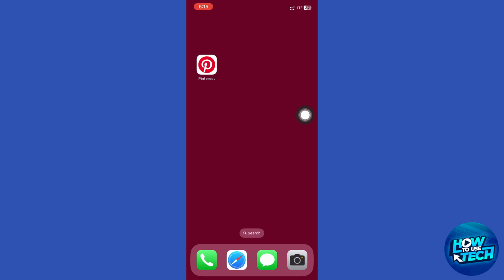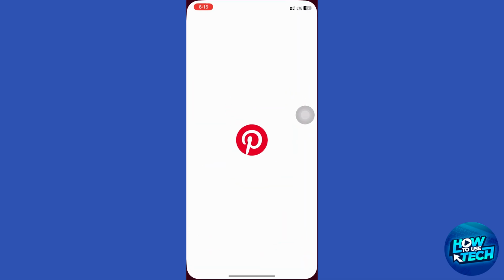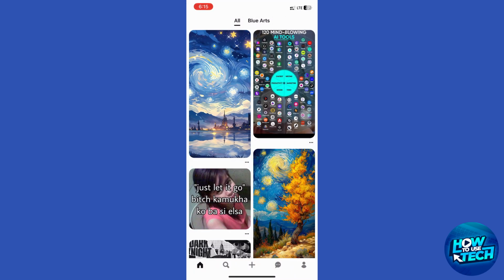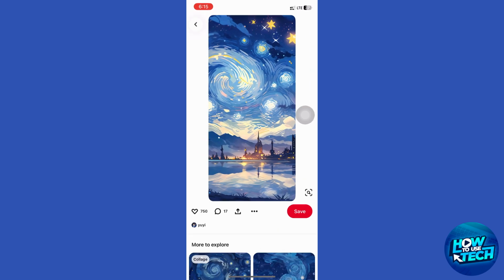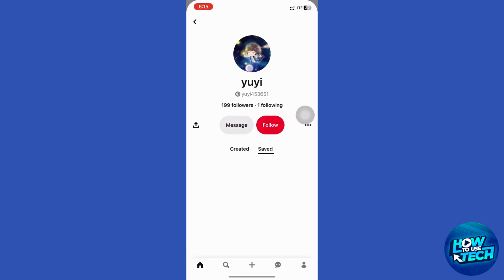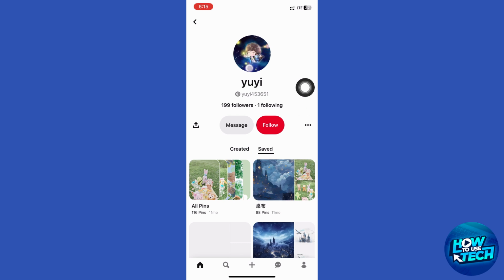How To Check Block List On Pinterest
In this video , I will show you How To Check Block List On Pinterest. The method is very simple and clearly described in the video.